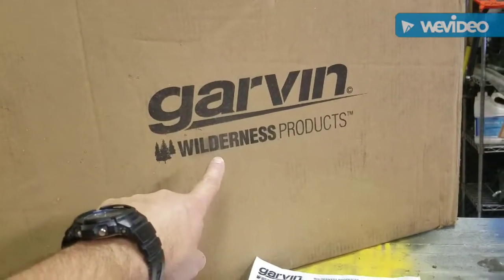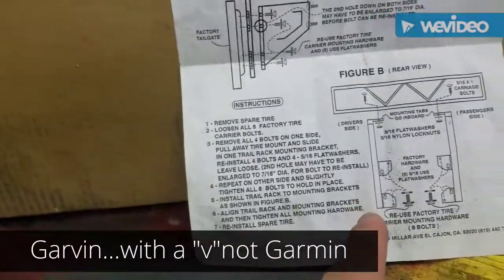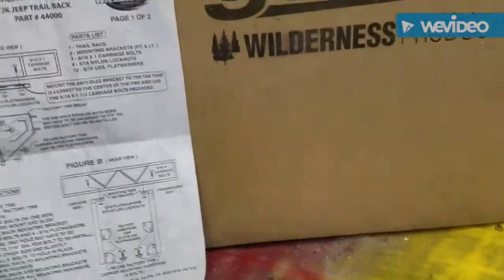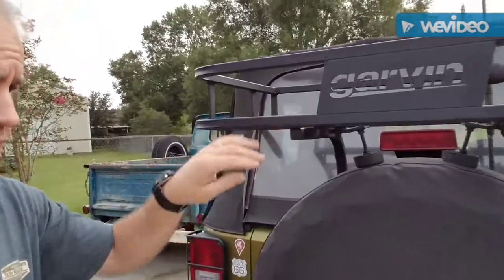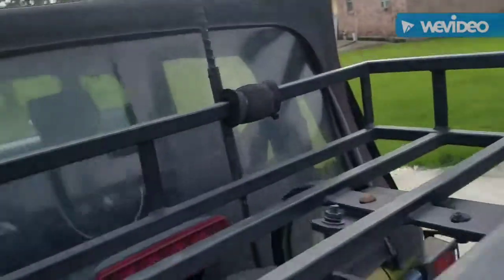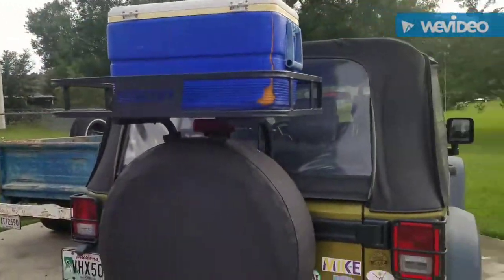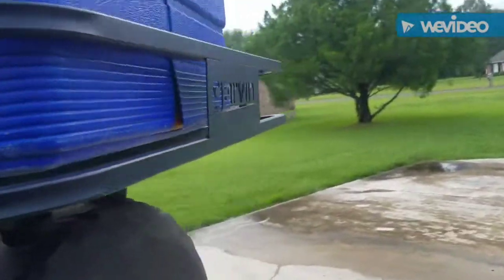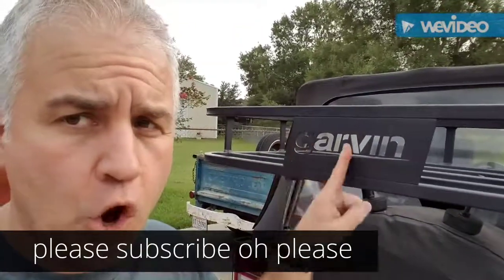Garvin Wilderness Cargo Rack #44000 for Jeep JK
Garvin Wilderness Cargo Rack #44000 for Jeep JK - 2 year update